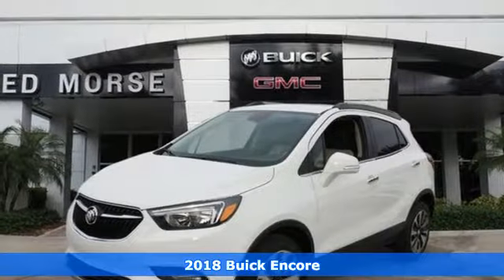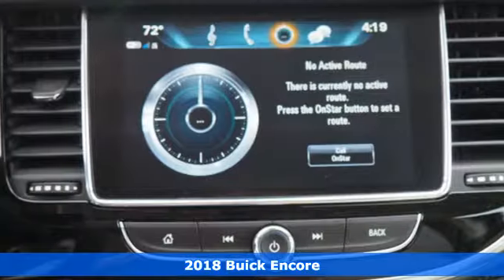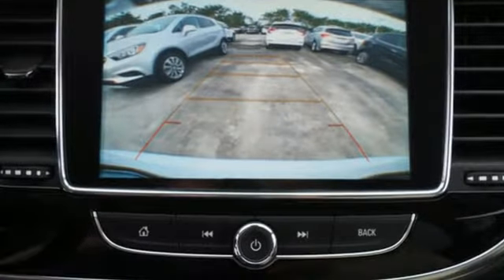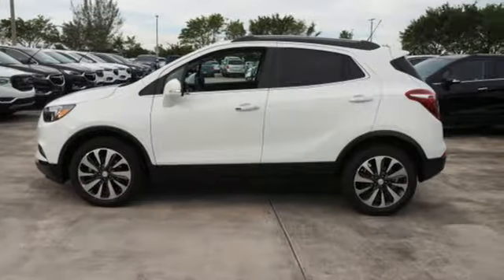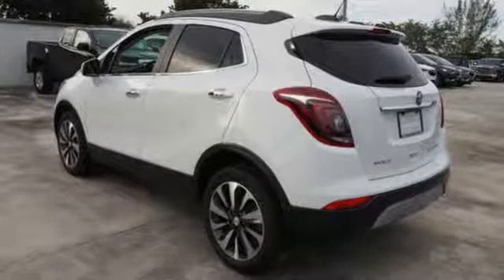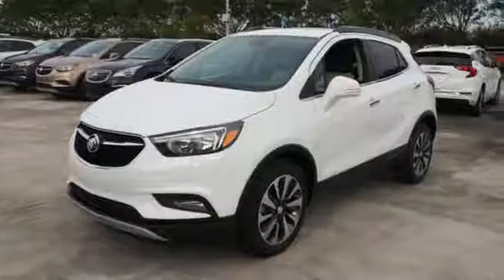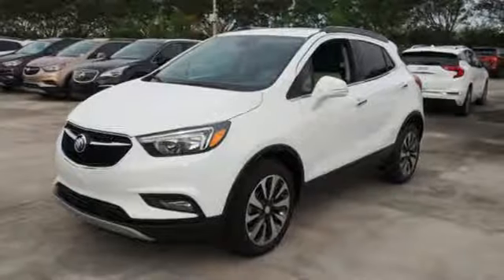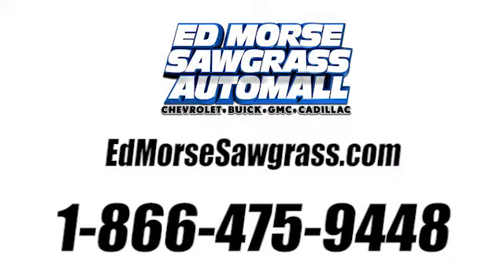New 2018 Buick Encore Sunrise FL Miami, FL JB577110 - SOLD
Year: 2018
Make: Buick
Model: Encore
Trim: Preferred II
Engine: 1.4L 4-Cyl Engine
Transmission: Automatic
Color: Summit White
Stock #: JB577110
VIN: KL4CJBSB1JB577110

Address:
14401 West Sunrise Bouledvard